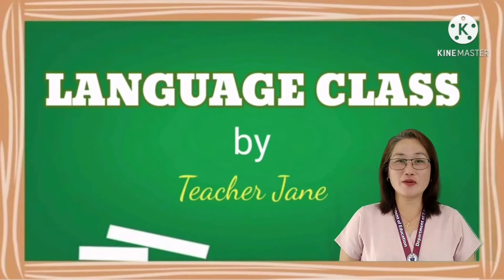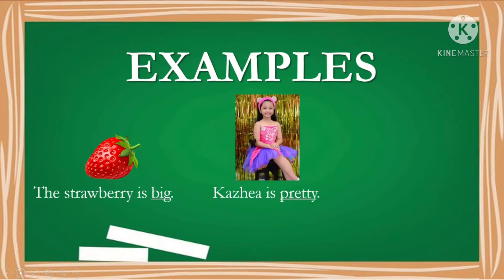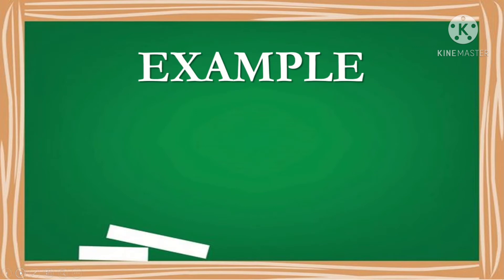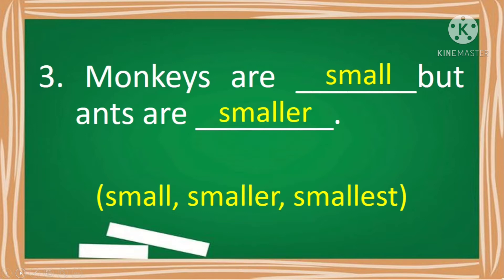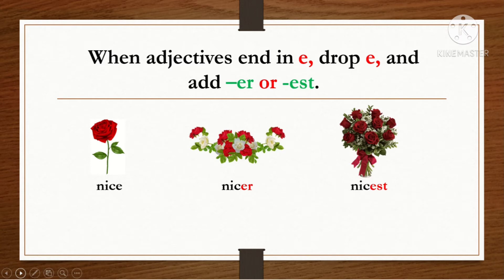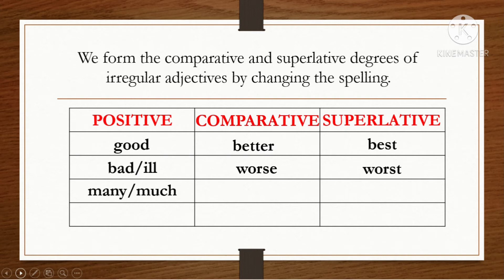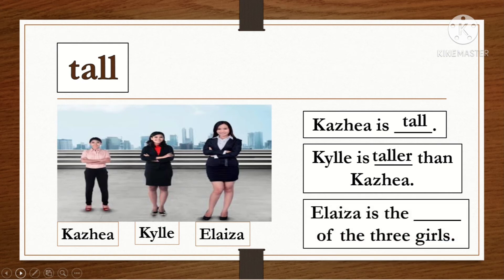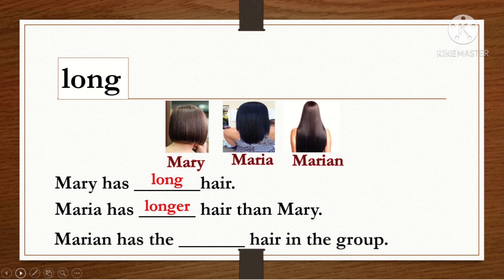English IV (Degrees of Comparison of Adjectives)